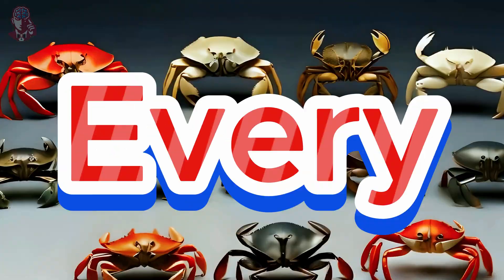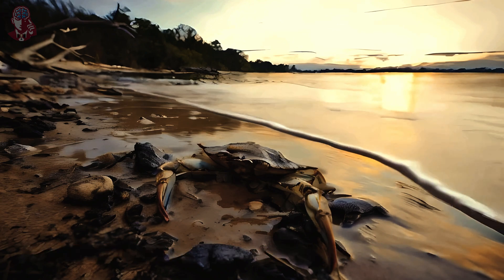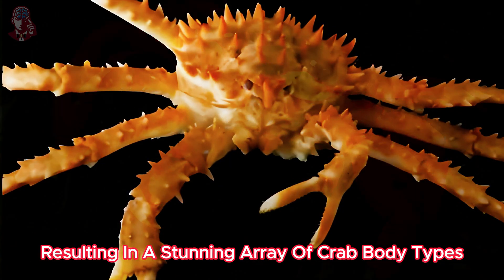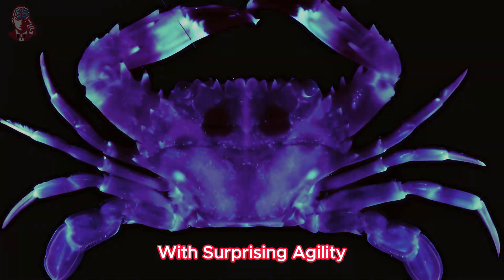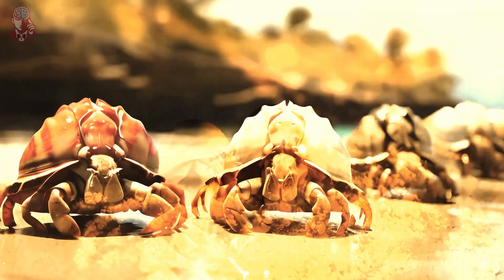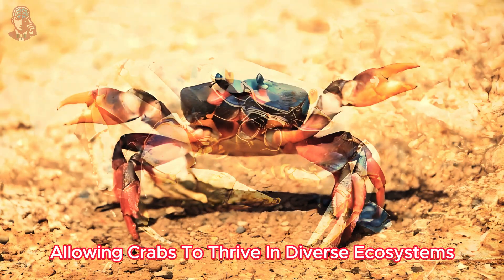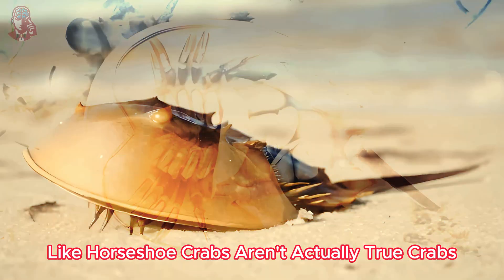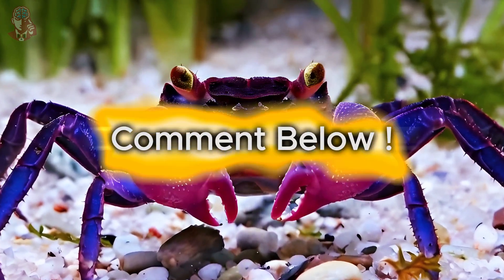What Are the Different Body Types of Crabs ? |animal classification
Dive into the mesmerizing world of crab diversity!
From tiny pea crabs to colossal Japanese Spider Crabs, explore how different body types help these creatures thrive in various habitats.
Discover the secrets behind crab claws, adaptations for defense, and the role of evolution in shaping their forms.
Join us on a visual journey through the fascinating lives of these crustaceans!

Timestamps
00:00 - Intro
00:46 - Beyond the Basic Crab Shape
00:42 - Millions Scent Receptors
01:40 - Built for Different Habitats
02:18 - The Multifunctional Tools of Crabs
02:42 - How Crab Ancestors Shaped Today's Diversity
03:20 - Conclusion